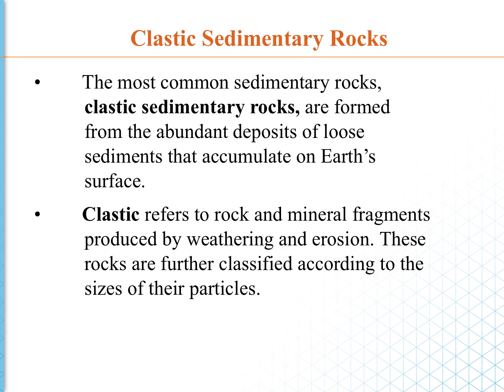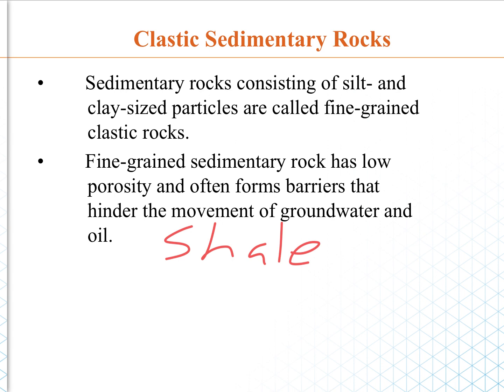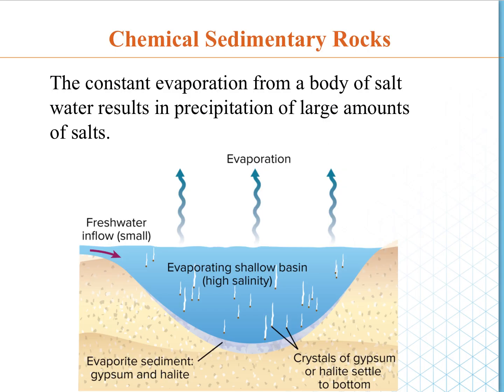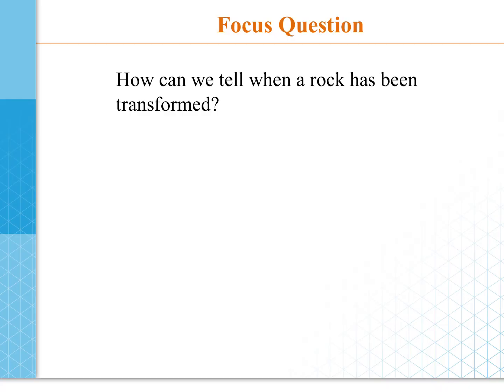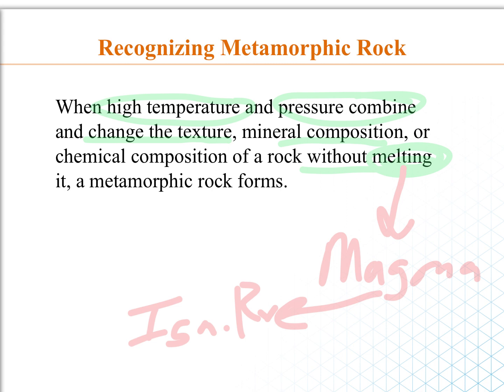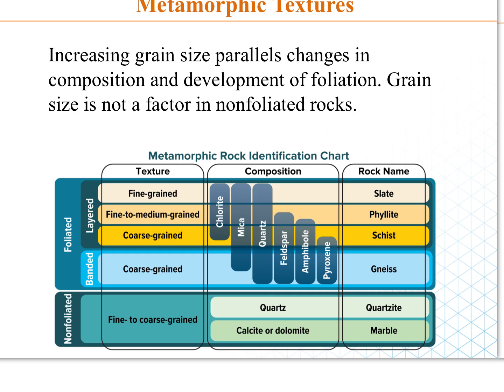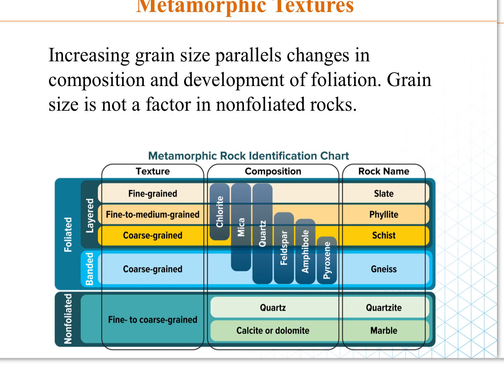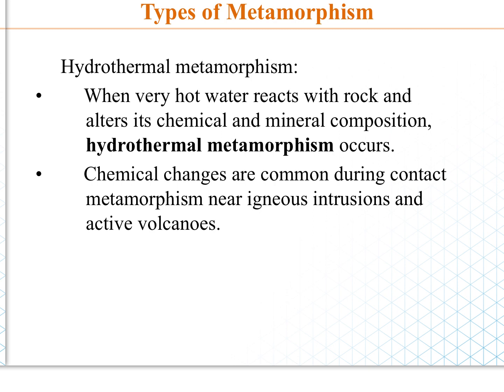Nov 7th Lesson